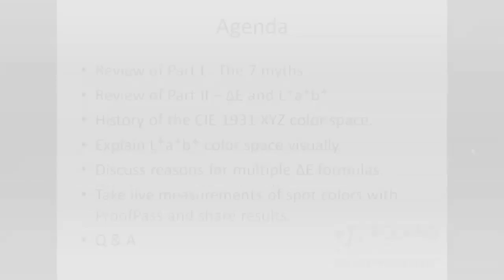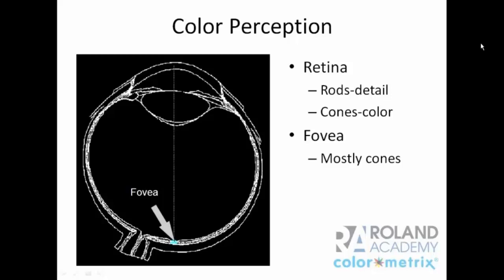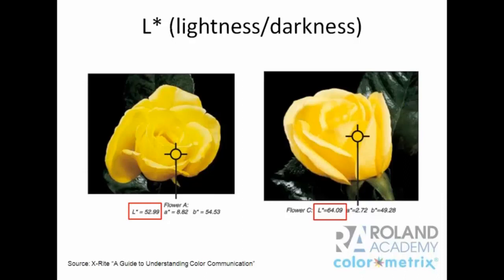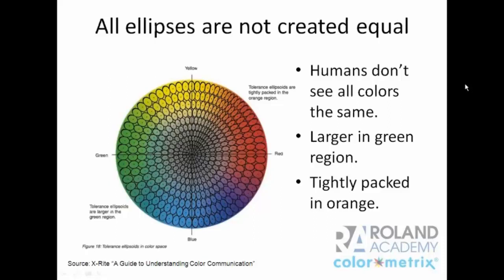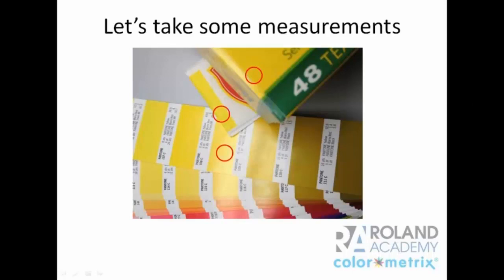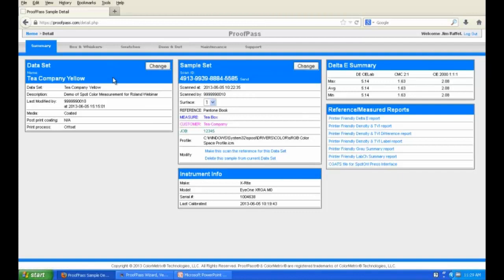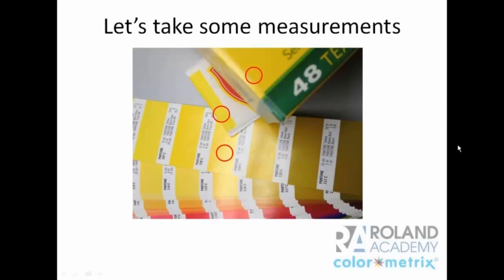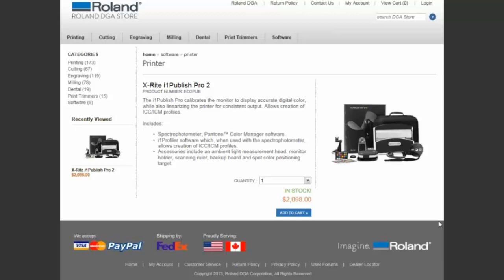Color Control Myths & Mysteries with Color Metrix Pt.3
Have you ever had to reprint a door panel for a car wrap, only to find that the colors didn't match? What about trouble with matching the color on your computer screen to your output?

Roland has partnered with the color experts at ColorMetrix to make color theory more manageable and during Part 3 of our webinar series, ColorMetrix will demonstrate a cloud-based color verification system that will streamline your color management workflow.

You'll learn:
- Visual explanation of L*a*b* color values
- How to understand Delta E and reasons for multiple formulas
- Definition of CIE color space and standard observer study